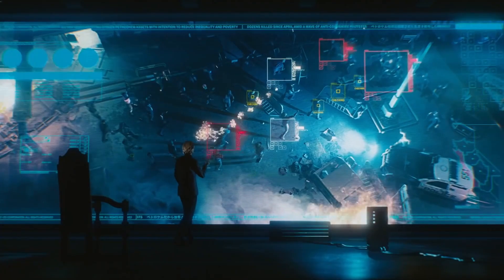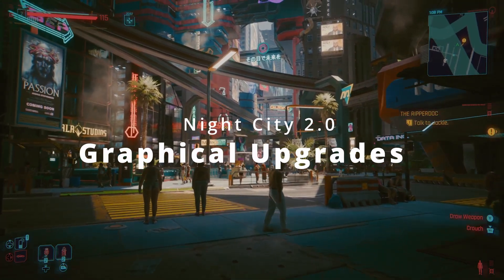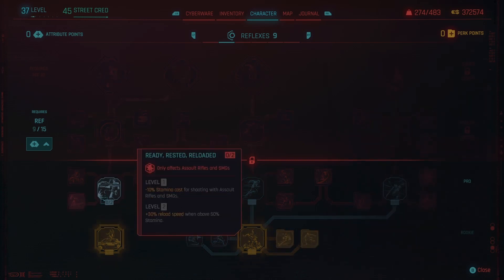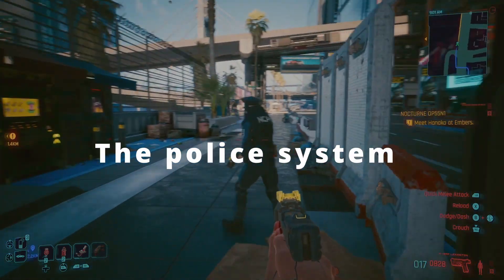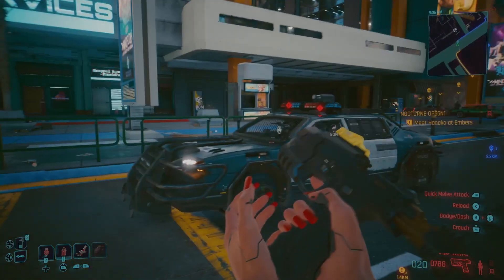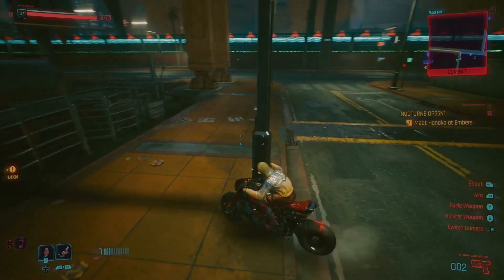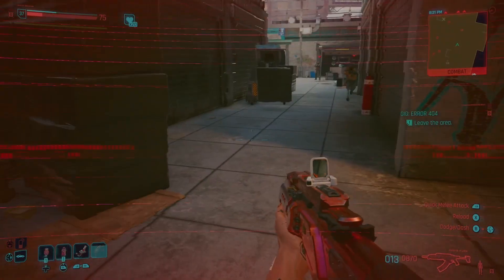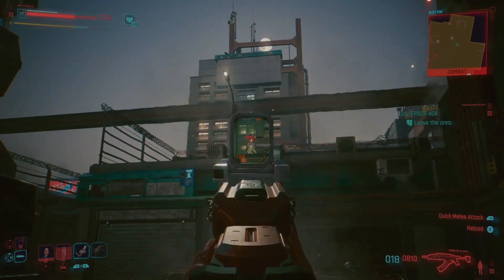The Cyberpunk 2077 review Part-1| Cyberpunk Patch 2.0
Namaskaar friends, in this 2 part series, I will discuss with you the latest patch and try to go over some key details with you.
Total gameplay time as at review 45 hours
Gameplay captured on Xbox Series X